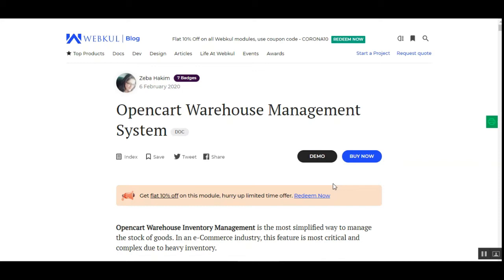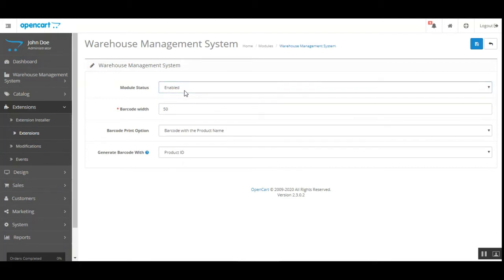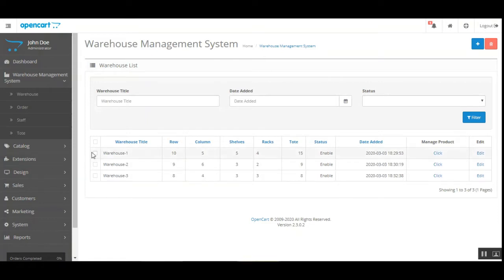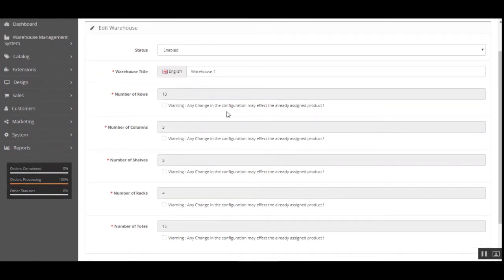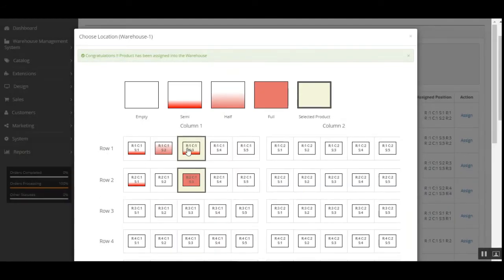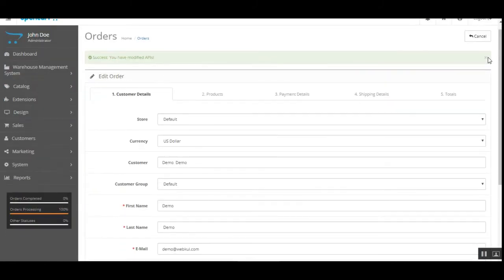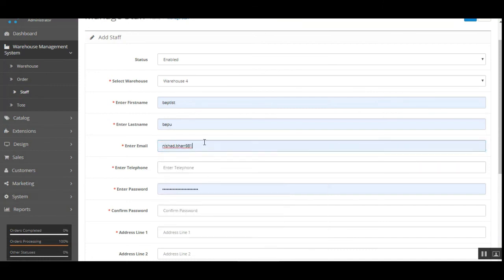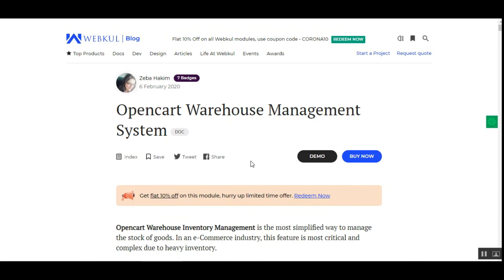OpenCart Warehouse Management System - Initial Configuration & Setup(Part 1)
This extension is the answer to all the worries of inventory management in the warehouse. This plugin on the Opencart platform will allow the e-Commerce store owners to systemize the orders process in the warehouse. Wherein multiple warehouses can be created and managed by the staff members.

In this video, we have shown how the website owner will be able to manage -
1. Warehouses
2. Warehouse Orders
3. Staff for managing the orders and
4. The totes.

2. Raise a Ticket via our HelpDesk system